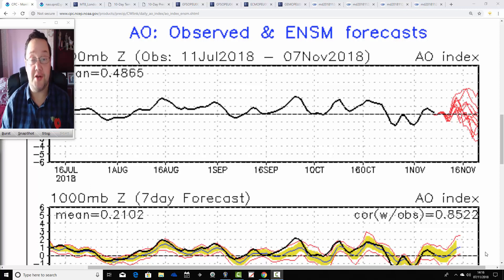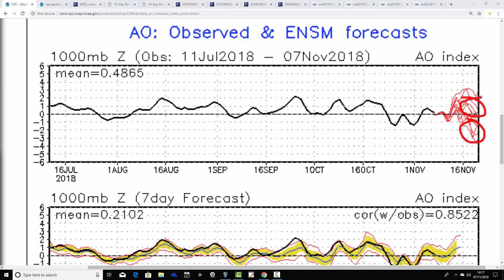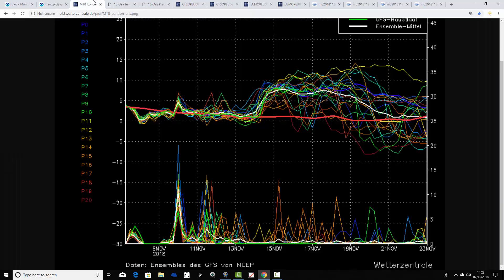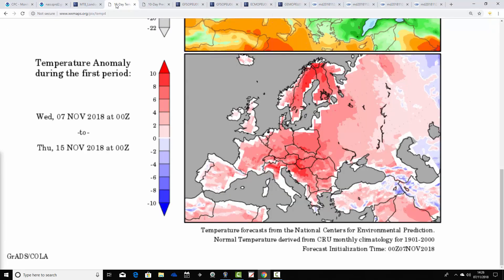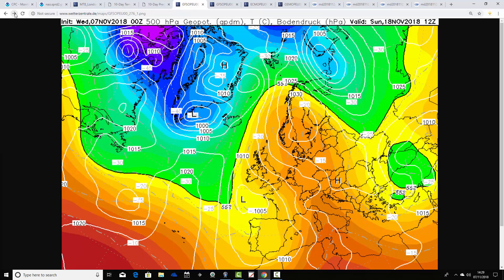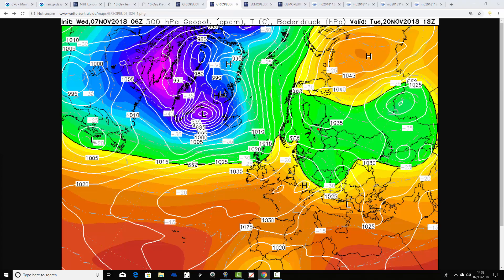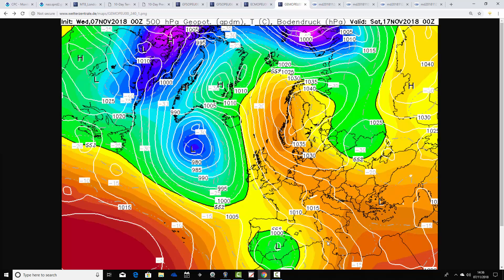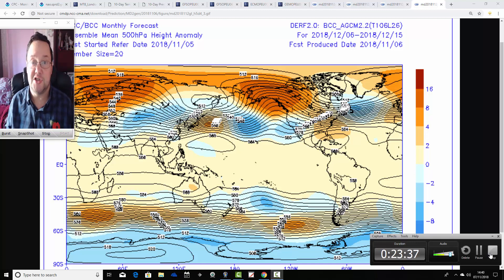First Hints Of Something Colder For Late November? (07/11/18)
Week to ten day UK weather forecast musing video taking us into the second half of November.

Also a look the Beijing Climate Center (BCC) for the next 40 days taking us into the middle of December 2018.

Could we be seeing the first hints within some of the model output for something colder for the final week to ten days of November?